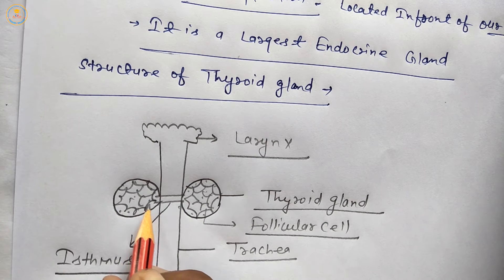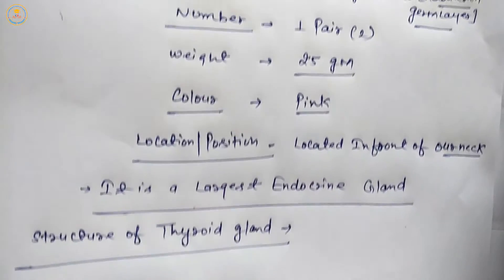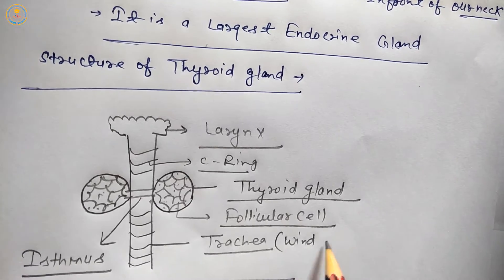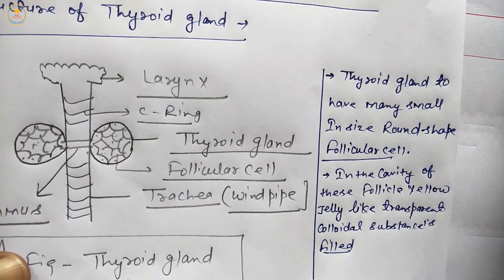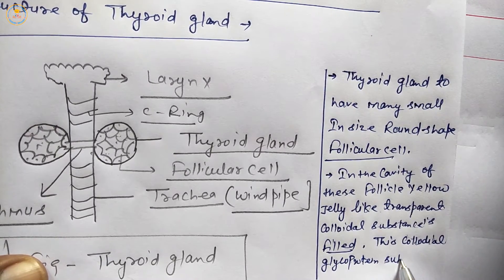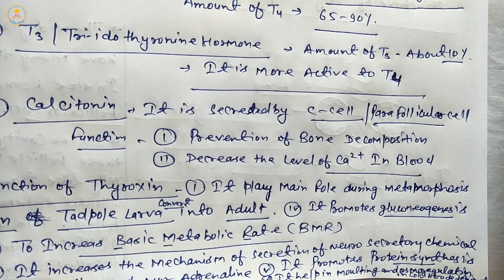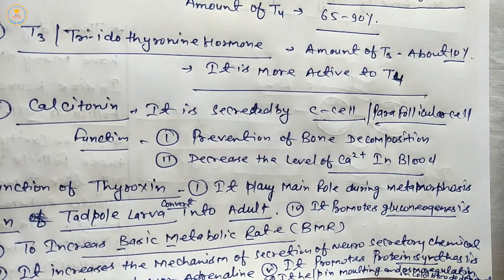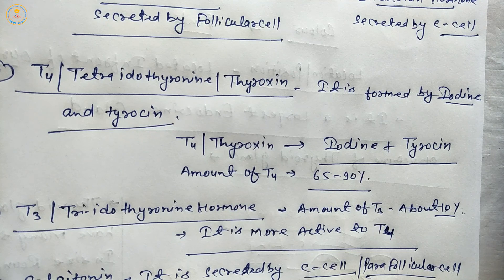29July||Ch-29 Endrocrine System Part-14 ||Class-12||Sub-Biology||English Medium|| Bal Sadhana School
Time Table -
Class X. XII
9:00am = Mathematics. Mathematics/Biology
9:30am = SST. Physics
10:00am = English Grammar. English Grammar
10:30am = Science. Chemistry